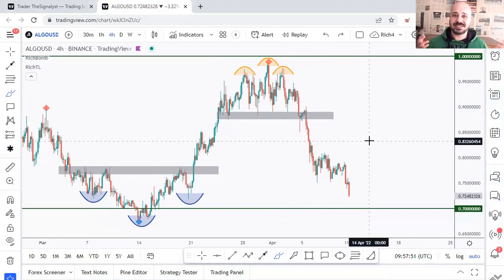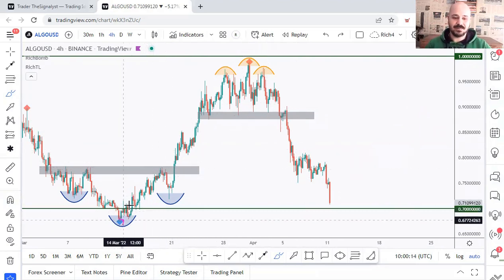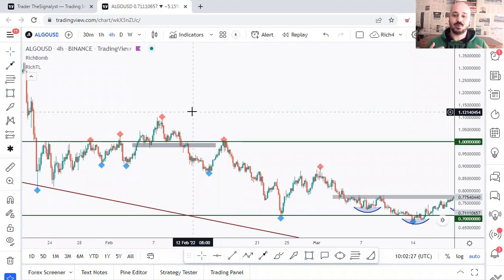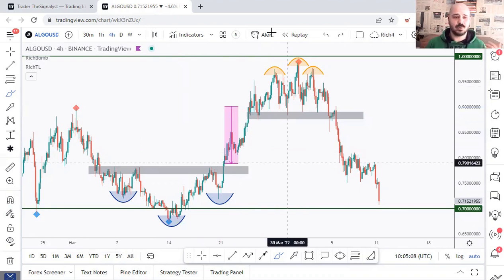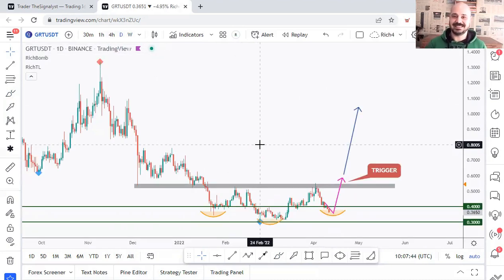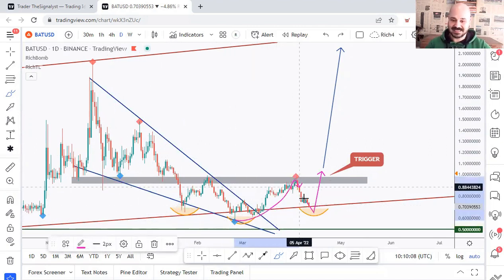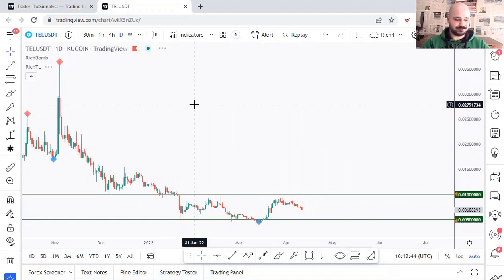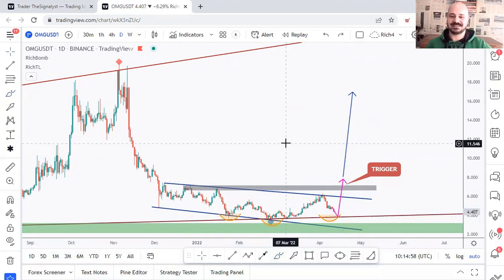Head & Shoulders Pattern Explained - Kucoin S - Episode 1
Hello everyone, in this video we will learn about Head & Shoulders patterns.

We will cover:

1- How To Spot a Valid Head & Shoulders
2- How To Trade Head & Shoulders
3- Many Practical Examples on 10 Altcoins